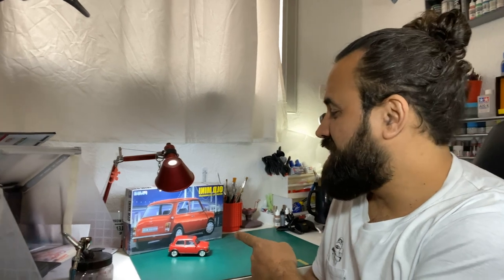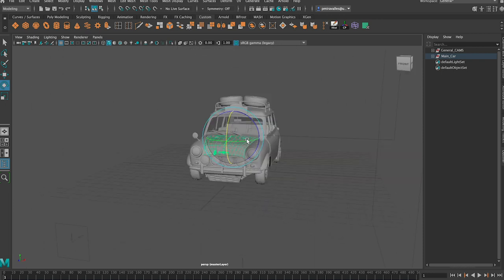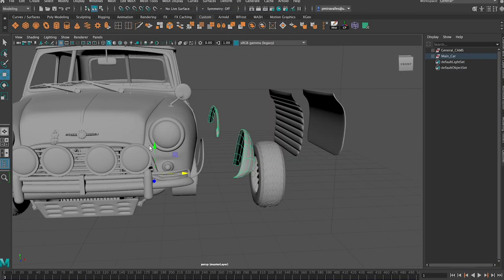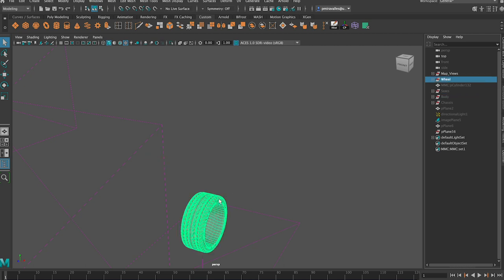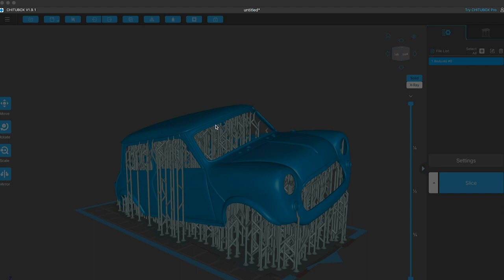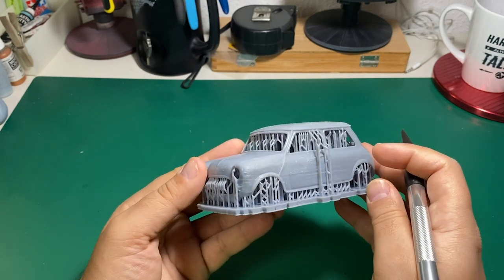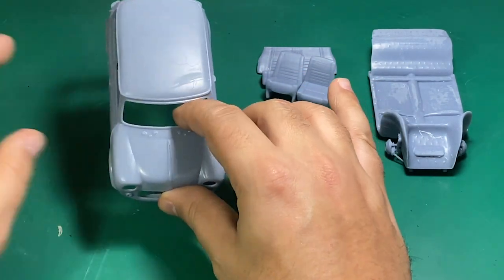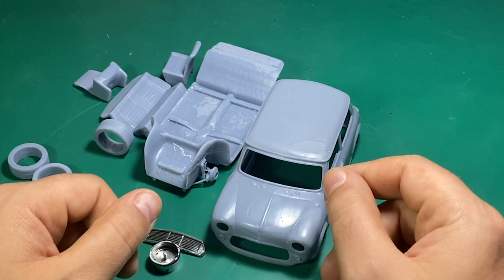Building First 3D printed Model Kit - Old Mini scale 1/24 Model kit Step by Step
The challenge os this 2022 was 3D model, print and build using all unused parts of the Fujimi kit Old Mini.

This Fujimi model kit contains two versions of the car. One the Rover Mini Mayfair 1.3i and the Austin Rover 25. In this session I'm modelling the body, chassis and interior using all parts included in Fujimi kit.

I feel more happy of confidence I got during the process that the result itself.

I spent afternoons and weekends doing this project since I started 1 month ago. It was one of my New Year resolutions and now I can say it's accomplished!

Video index:
00:46 - The project
02:05 - The 3D Model
09:25 - 3D to Chitubox
13:04 - 3D Printing
14:05 - Preparation
21:18 - Painting
23:49 - Final result

Ask me related tho this or other contents. I will answer! 💪🏼

Welcome to PabloModelkits! What you will find in this channel is all about being creative, keep up playing even when you're old, maybe building and painting stuff with your hands or handcrafted hobbies and probably one day you can come with me and fly a stunt kite or quad kite. Mainly what you will find here is step by step Model kits building, step by step miniature painting, Lego time lapse building, Lego stop motion stories, quad kite flying sessions, stunt kite flying session, 3d modeling time lapse, and whatever thrills me out, whatever it is I definitely want to share with every one.